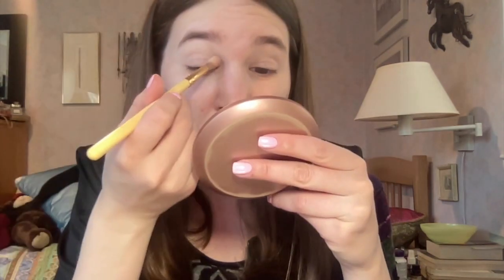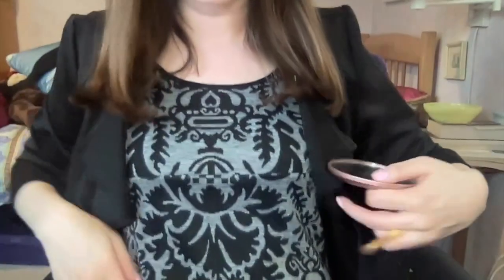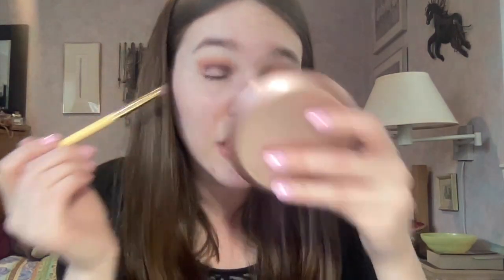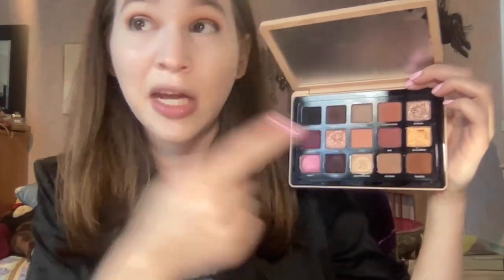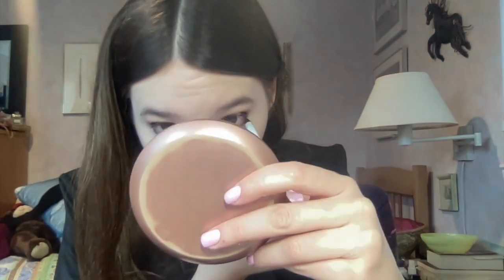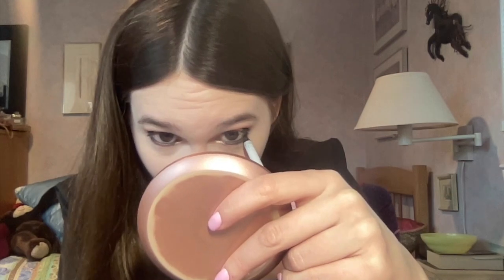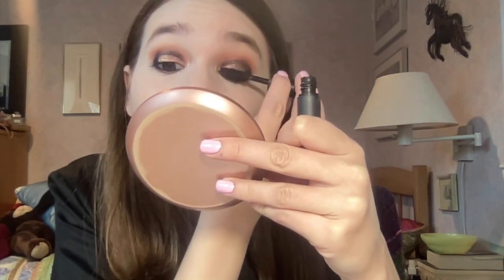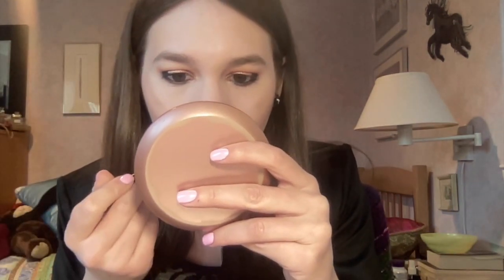GRWM (For A Wedding Reception)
So today's video is going to be a Get Ready With Me for a Wedding Reception. My boyfriend and I got invited to his friends wedding, so I thought I would film my look getting ready for it. I wanted to feature another look with the Natasha Denona My Dream Palette, so hope you guys enjoy!